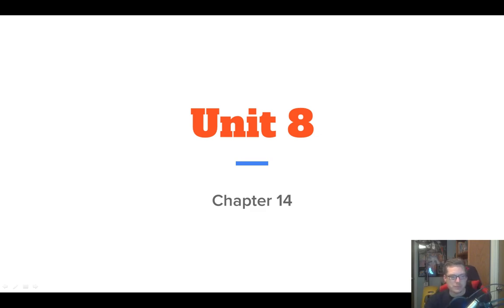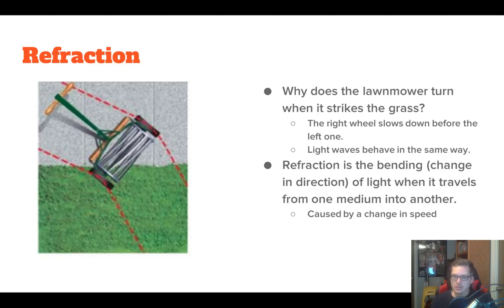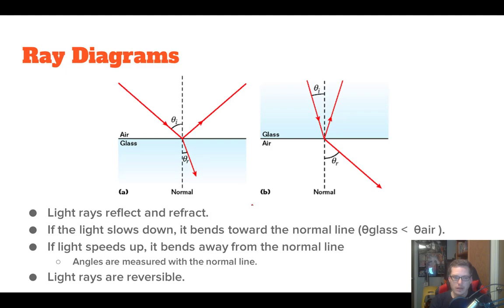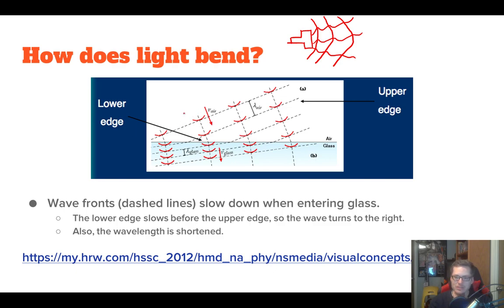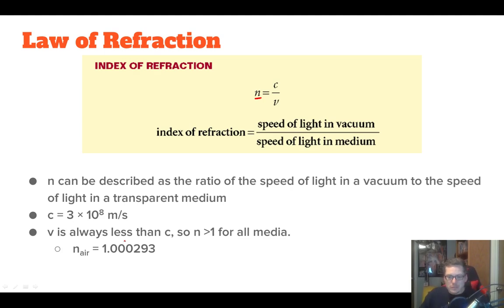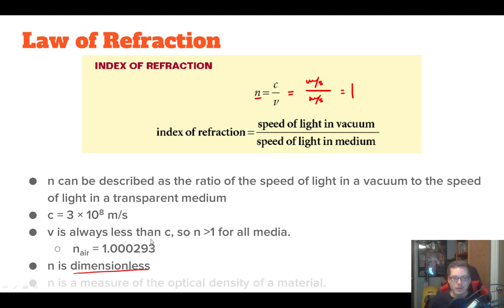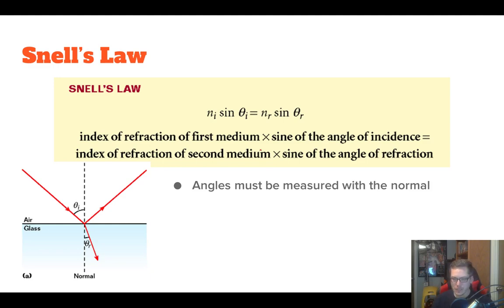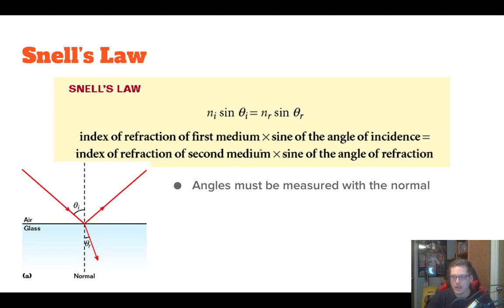Physics Unit 8 Part 5 Refraction and Snell's Law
Refraction, the law of refraction, index of refraction, effects of refraction, and Snell's Law